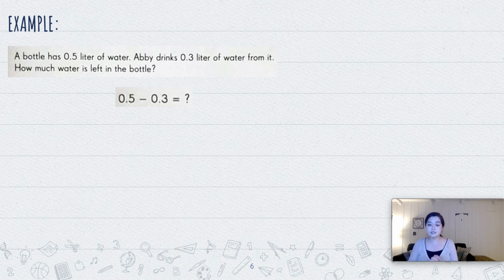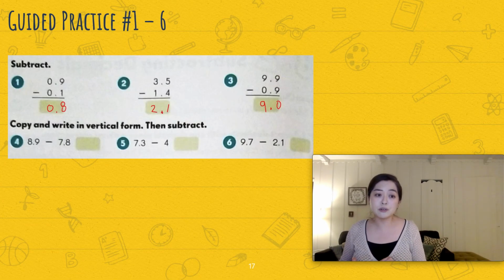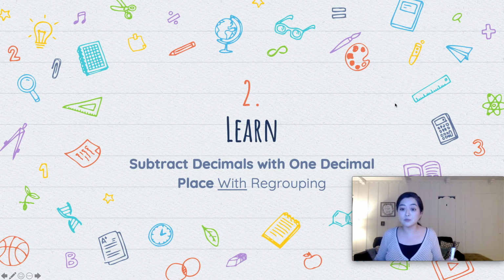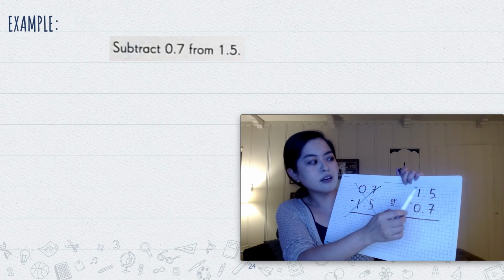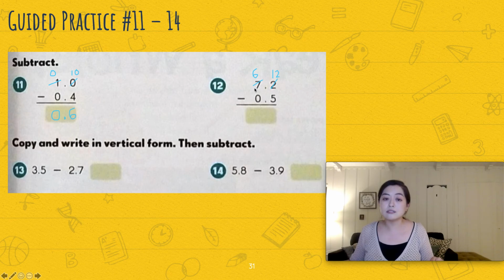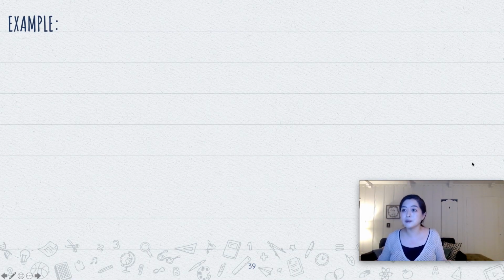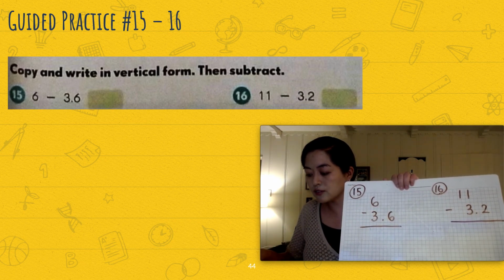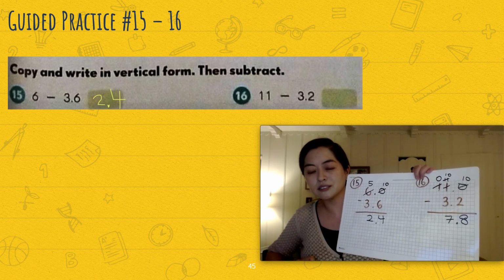Math 4 Presentation 5 11 Monday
Subtracting Numbers Up to Tenths without and with Regrouping